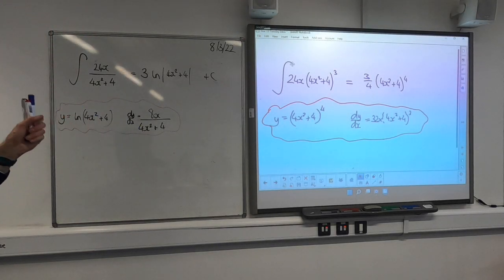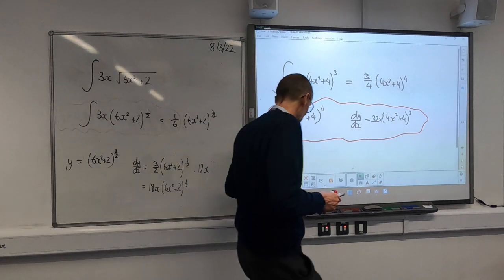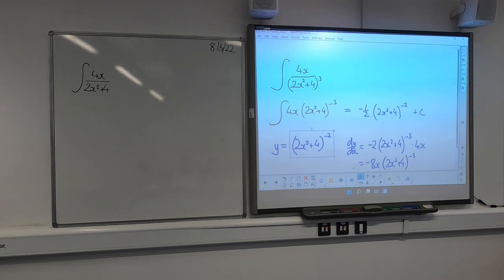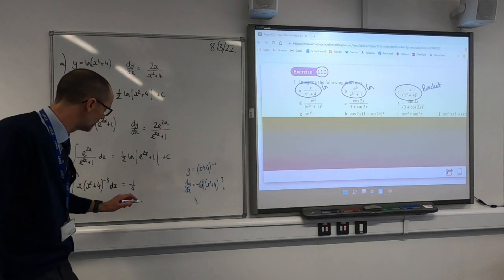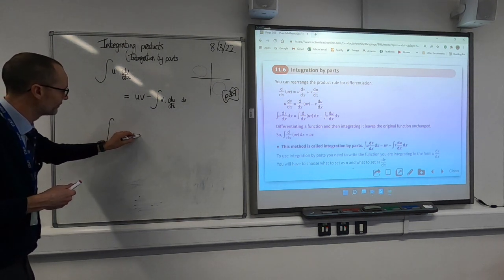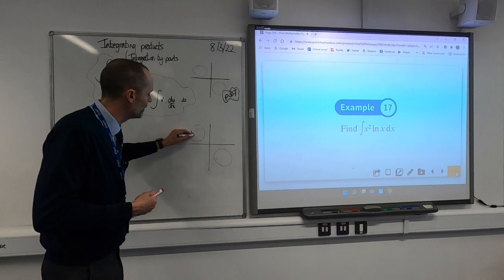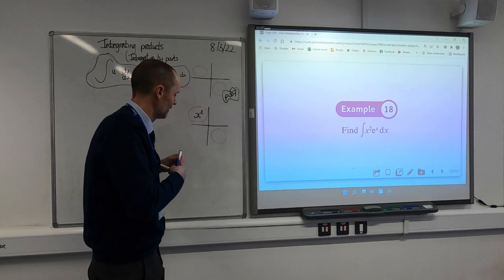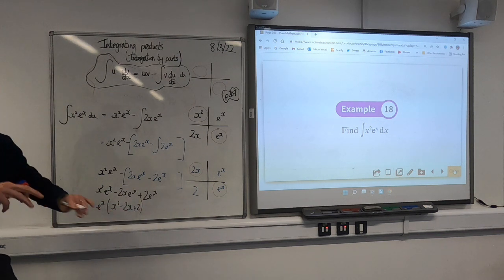Introducing Integration by Parts